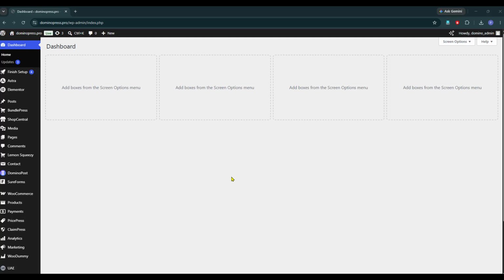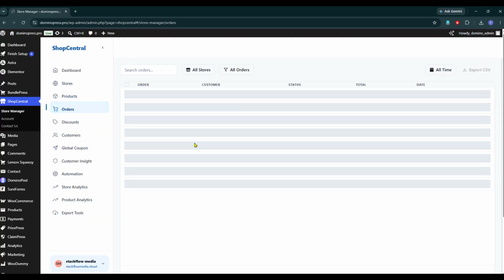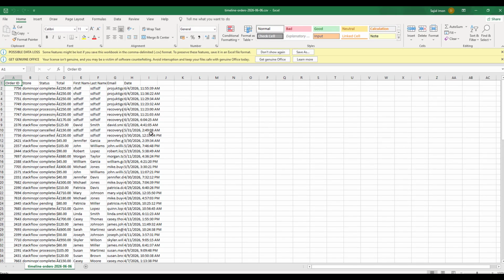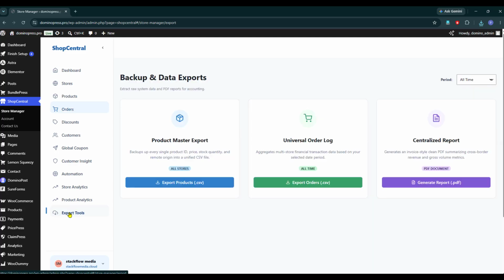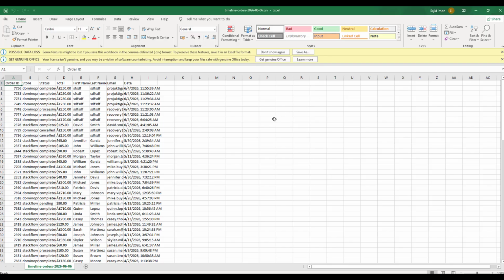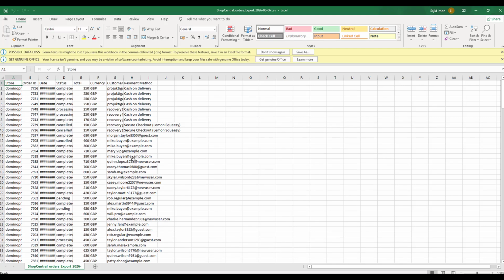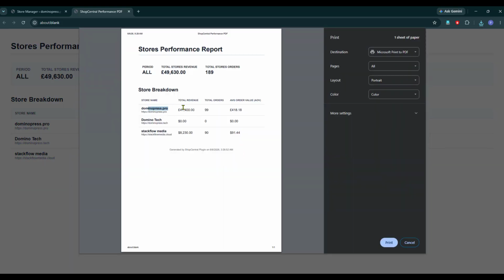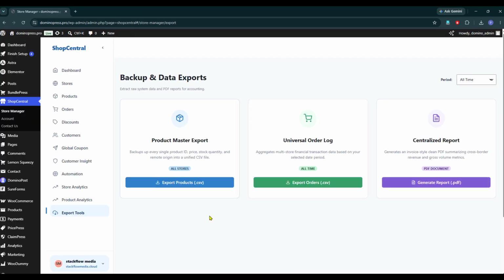How to export all orders from WooCommerce | WooCommerce order export import tutorial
Want to learn how to export all orders from WooCommerce? In this step-by-step WooCommerce order export import tutorial, we will show you the easiest way to safely download and manage your store's order data.

Whether you are migrating to a new platform, running analytics, or just backing up your sales history, this guide covers everything you need to know!